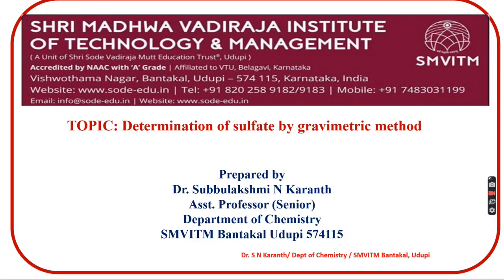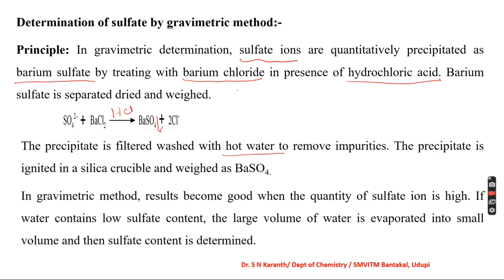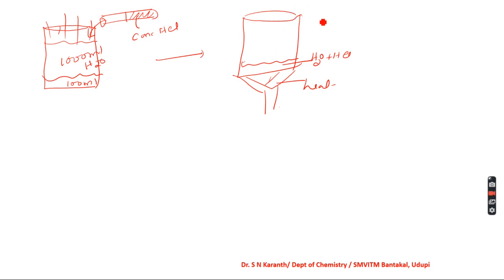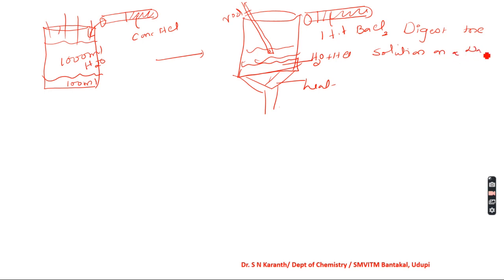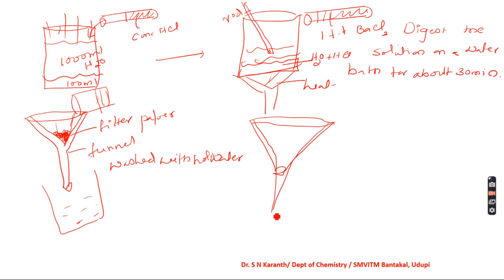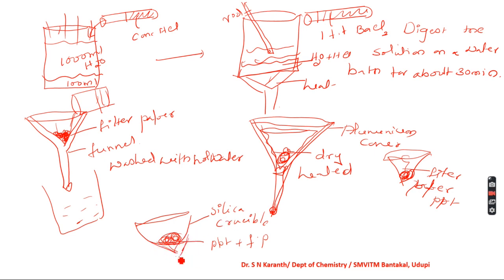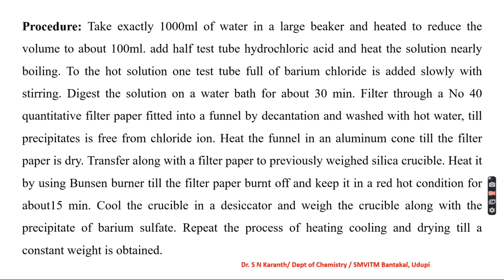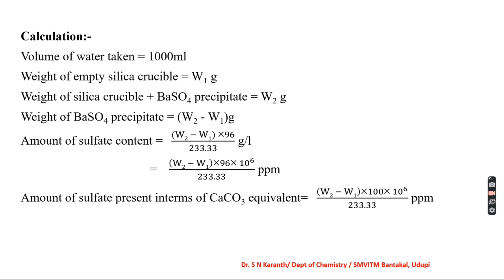Determination of sulfate content by gravimetric method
Engineering Chemistry
BE first Year
VTU syllabus
Chemical analysis of water: Sulphates (gravimetry)